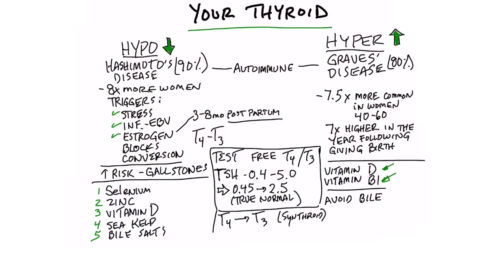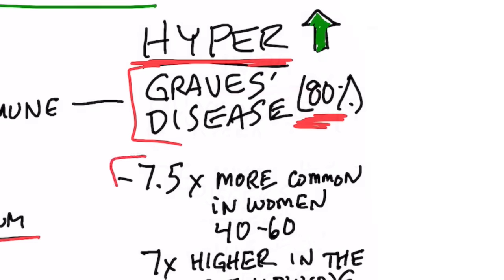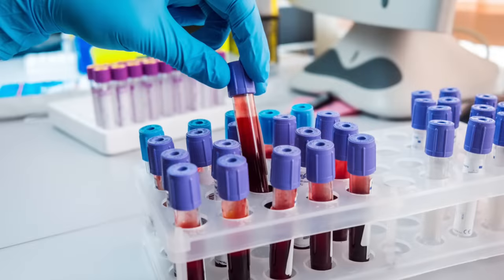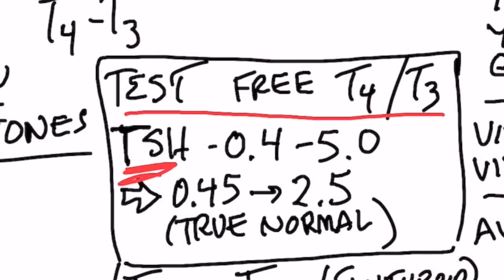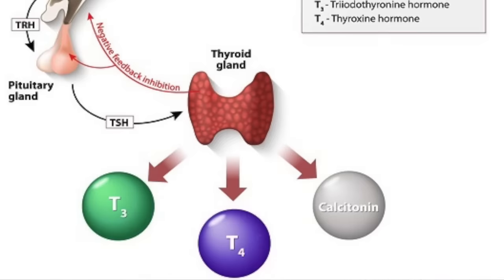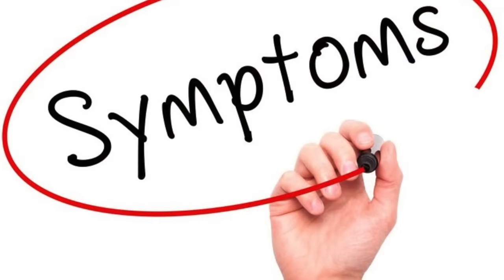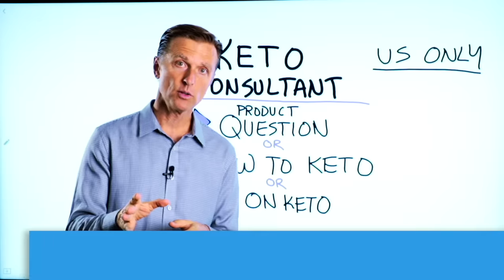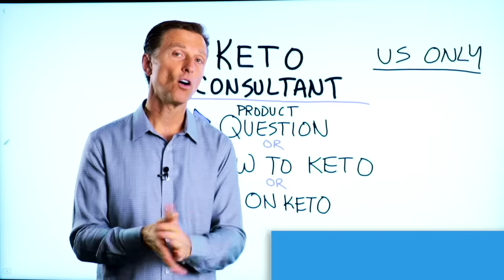Important Thyroid Tips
Have a thyroid problem? This video is for you!

Timestamps:
0:00 Important thyroid tips
0:17 Types of thyroid problems
1:05 Facts about hypothyroidism and hyperthyroidism
1:49 The effects of estrogen on the thyroid
2:28 What is TSH?
3:20 All about T3 and T4 thyroid hormones
4:28 What to do for hypothyroidism
5:40 What to do for hyperthyroidism
6:49 Need keto consulting?

In this video, we’re going to talk all about the thyroid.

There are two primary types of thyroid issues—hypothyroidism and hyperthyroidism. “Hypo” means that your thyroid is not producing enough hormones. “Hyper” means that your thyroid is producing too many hormones.

Hypothyroidism is related to Hashimoto’s disease about 90% of the time. Hyperthyroidism is related to Graves’ disease about 80% of the time.

Hypothyroidism occurs 8x more in women. Hyperthyroidism is 8.5x more likely in women between 40 and 60 years of age.

Women who have recently given birth are at a higher risk of developing Hashimoto’s or hypothyroidism. The risk of developing Graves’ disease is also 7x more likely after giving birth. This suggests that estrogen is involved.

Estrogen blocks the conversion of T4 to T3 (these are vital thyroid hormones).

When testing T3 and T4 levels, it’s best to do what’s called a free T4/T3 test—this is far more accurate than other tests.

TSH (thyroid-stimulating hormone) is actually a pituitary hormone. Normal levels of this hormone are between 0.45 and 2.5. However, some consider levels between 0.4 and 5.0 to be normal.

T4 is the inactive thyroid hormone, and T3 is the active form. The conversion must take place to use this hormone. Some thyroid hormone replacements are the inactive form—which isn’t helpful unless your body can do the conversion.

These are the best remedies for hypothyroid issues:
• Selenium
• Zinc
• Vitamin D
• Sea kelp
• Bile salts

These are the best remedies for hyperthyroid issues:
• Vitamin D
• Vitamin B1

I hope this helped give you some ideas on what to do for thyroid problems.